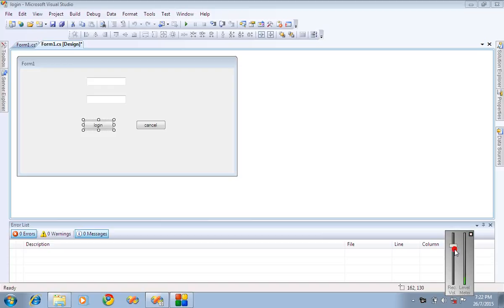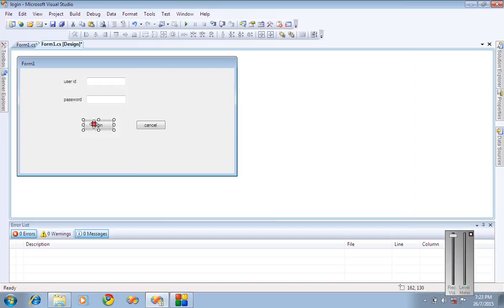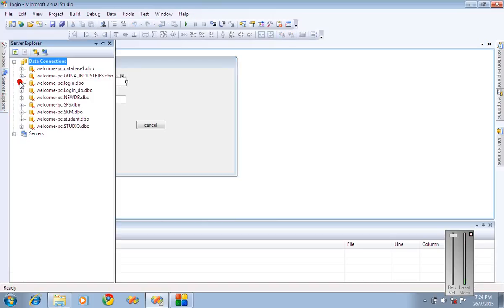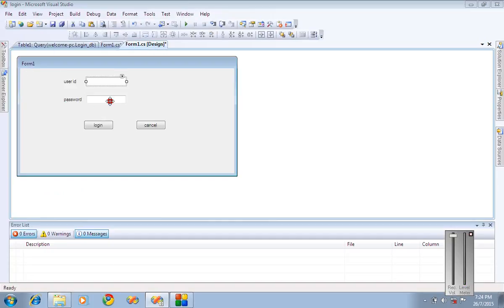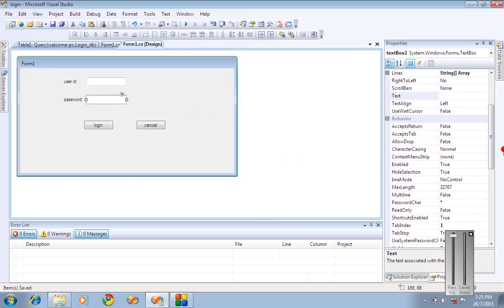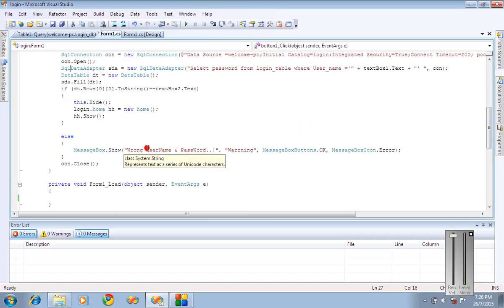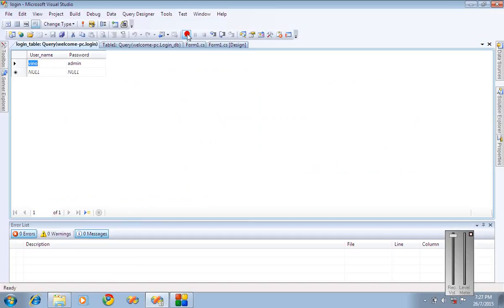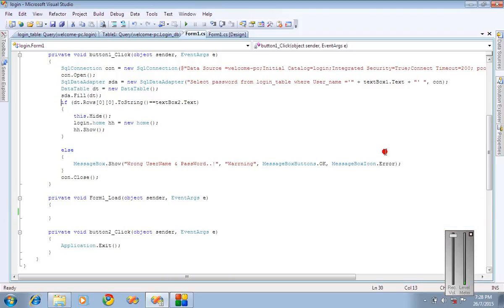c# Tutorial 1: C# Login form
creating a login form with coding has been given in this video